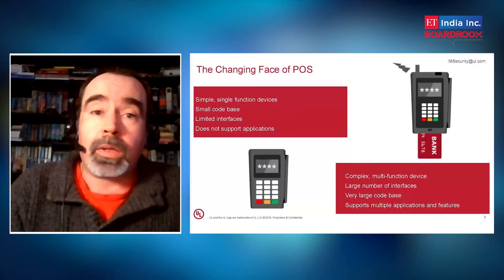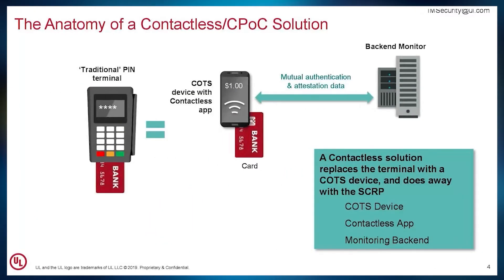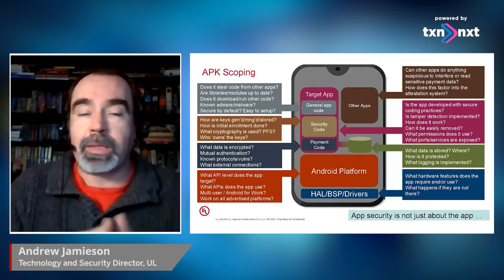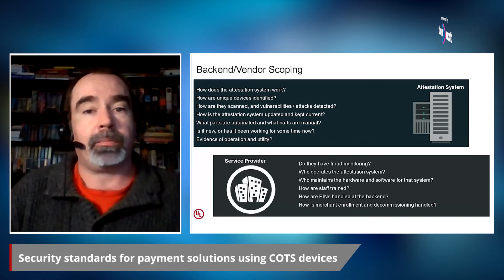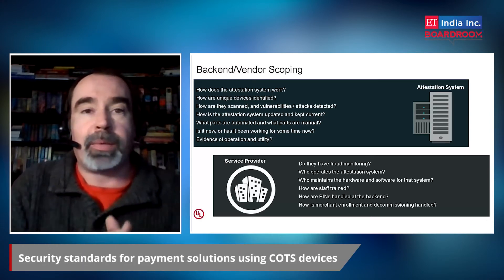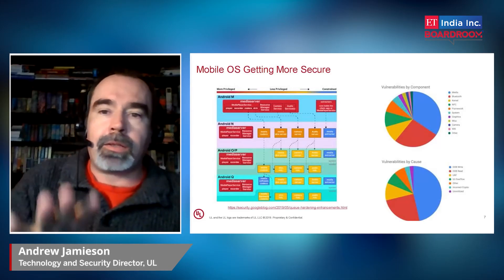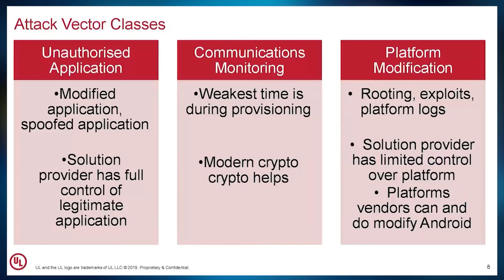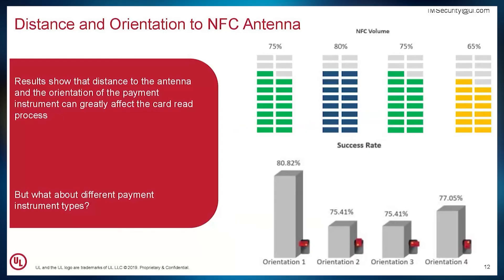Security Standards for payment solutions using COTS devices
In this session, the speaker will address and answer security-related questions about using contactless payment methods on COTS devices. The conversation will delve into the testing of various COTS devices and their end result analysis.